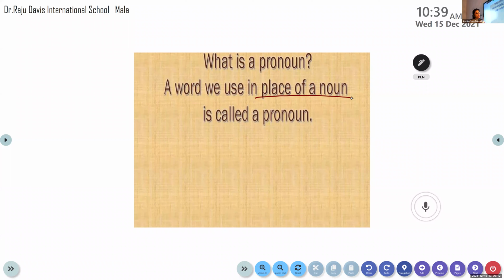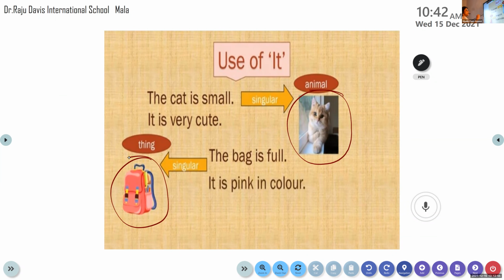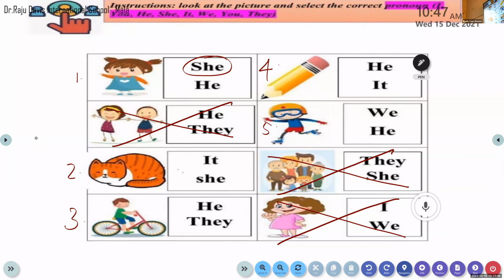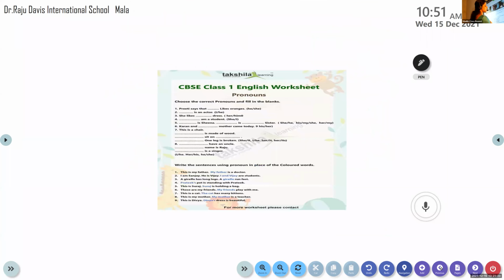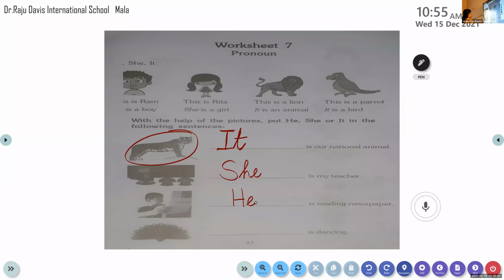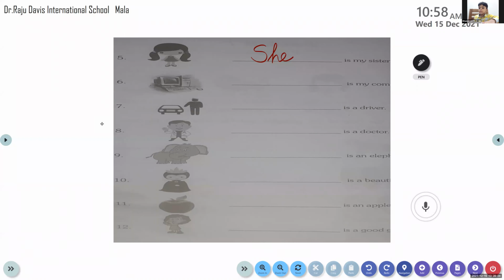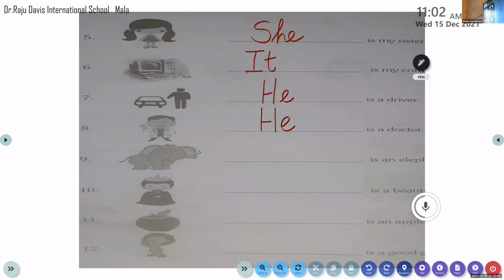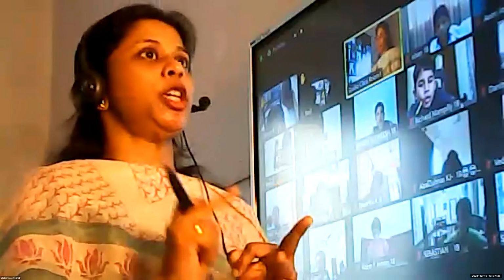Dr Raju Davis International School | CLASS 1 ENGLISH GRAMMAR | 15 -12 -2021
CLASS  1  ENGLISH GRAMMAR   W 7 PRONOUN